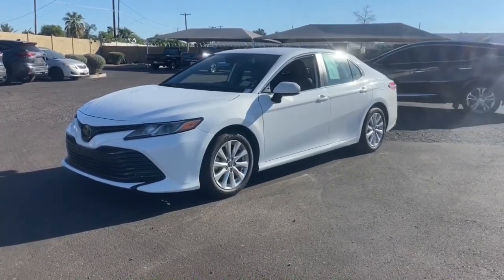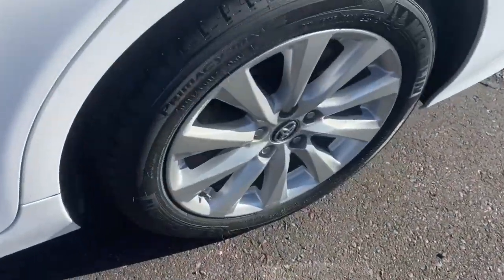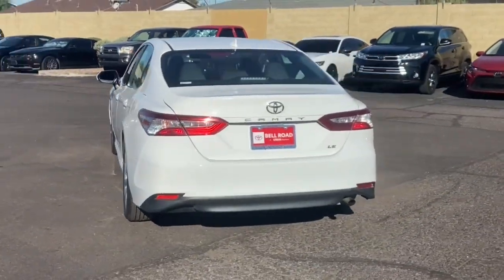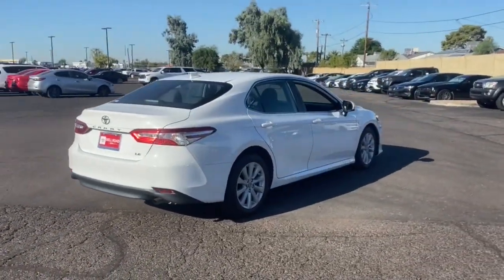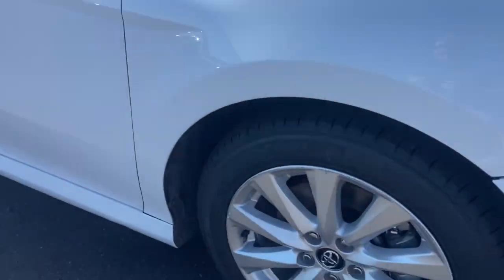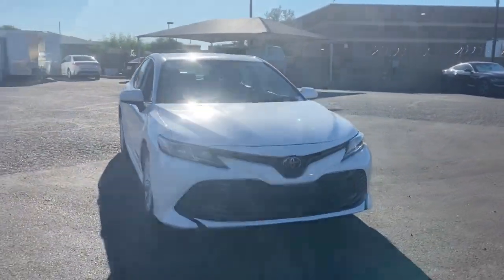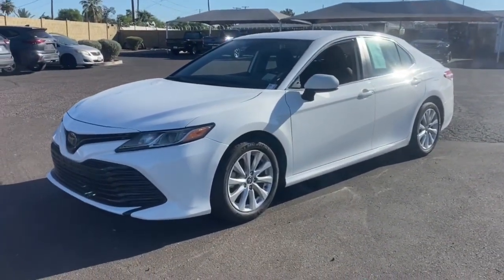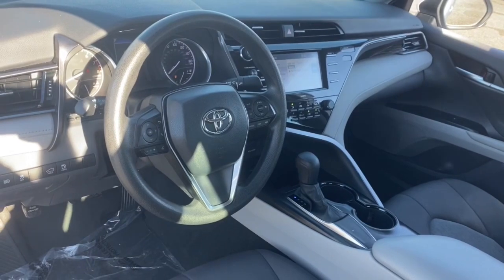2020 Toyota Camry Phoenix, Glendale, Peoria, Sun City, Surprise, AZ LU932301P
SUPER WHITE Used 2020 Toyota Camry LE Auto available in Phoenix, Arizona at Bell Road Toyota. Servicing the Glendale, Peoria, Sun City, and Surprise, AZ area.

28/39 City/Highway MPGCertified.Super White 2020 Toyota Camry LE FWD 8-Speed Automatic 2.5L I4 DOHC 16VCLEAN CARFAX, ONE OWNER, **TOYOTA CERTIFIED**, Ash w/Fabric Seat Trim.Toyota Certified Used Vehicles Details:* Limited Comprehensive Warranty: 12 Month/12,000 Mile (whichever comes first) from certified purchase date. Roadside Assistance for 7 Year / 100,000 Mile* Transferable Warranty* Limited Warranty: 12 Month/12,000 Mile (whichever comes first) from TCUV purchase date* Powertrain Limited Warranty: 84 Month/100,000 Mile (whichever comes first) from TCUV purchase date* Vehicle History* Warranty Deductible: $0* 160 Point Inspection* Roadside AssistancePrice does not include dealer installed accessories, tax, title, license, or $529 dealer doc fee. Please call for availability.